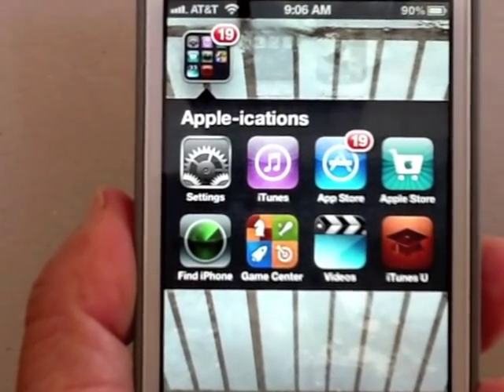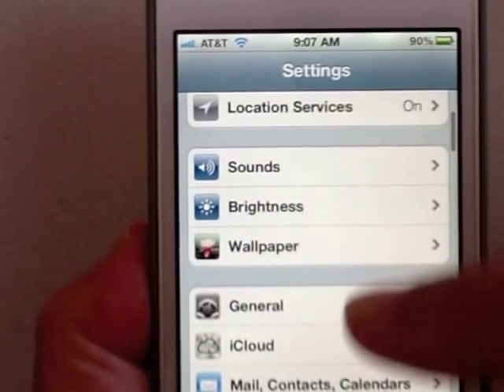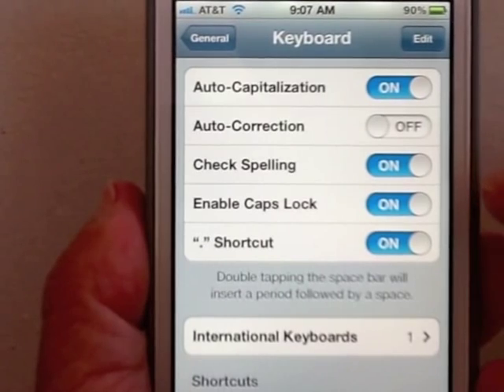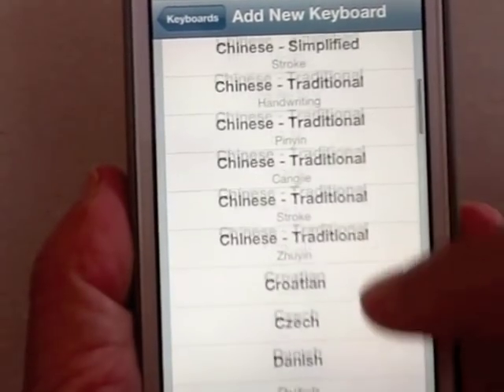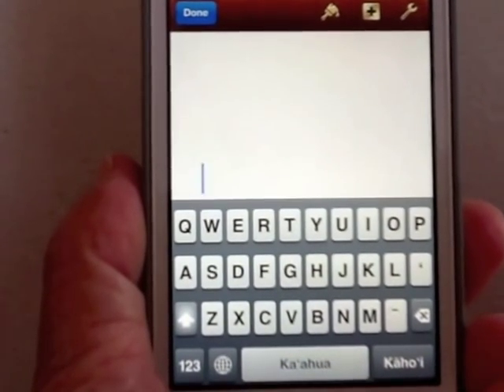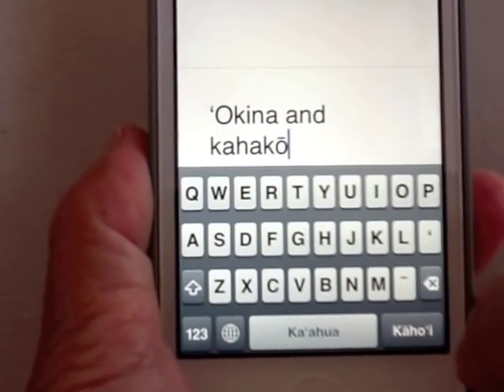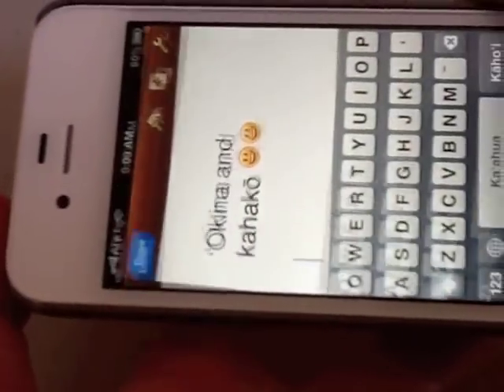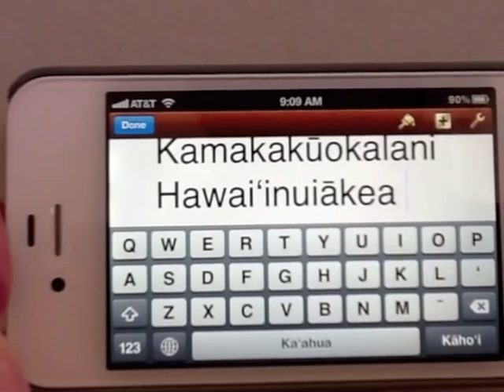ʻokina and kahakō on iPhone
[Update and warning: This works but it also changes the auto-correct dictionary into something they must have found in the trash bin. If you have auto-correct turned on, you may experience grief and anger. Just saying.]

I figured out how to put the proper 'okina and kahakō on an iPhone and iPad. I made one specific to the iPad

The iPhone is a little different, so here it is specifically for the iPhone.

In the video I note that using the Hawaiian Keyboard freaks out the auto correct. Thatʻs because when switch to the Hawaiian keyboard, the auto correct switches to a Hawaiian dictionary. This is useful if you are writing purely in Hawaiian, but difficult if you are writing in English with a big number of Hawaiian words. This is what would be encountered for most people in Hawaiʻi where so many proper names and place names are in ʻŌlelo Hawaiʻi. I turned auto correct back on and now switch back to English after typing in the Hawaiian word. Another step, but some practice makes it quick and second nature.

If you know how to do this on Android or WinPho, make a video and paste a link in the comments section below.